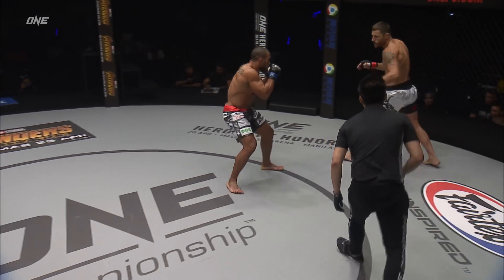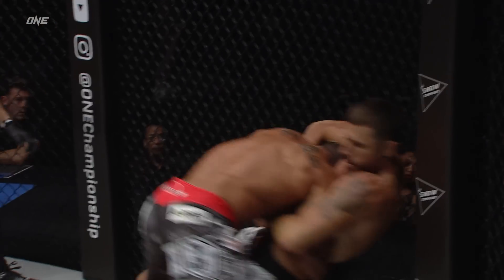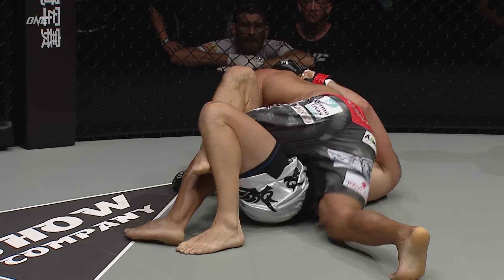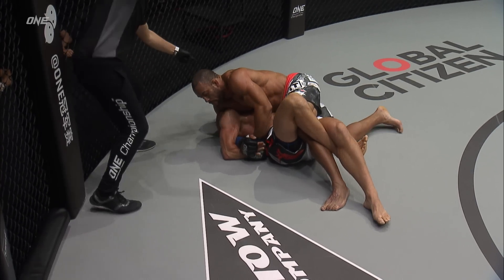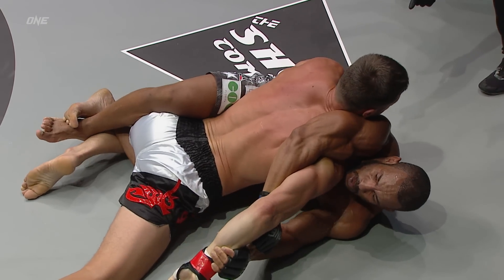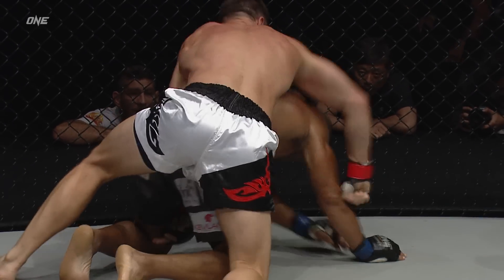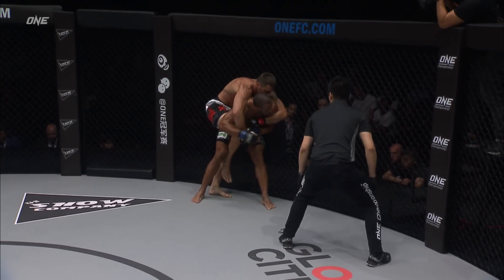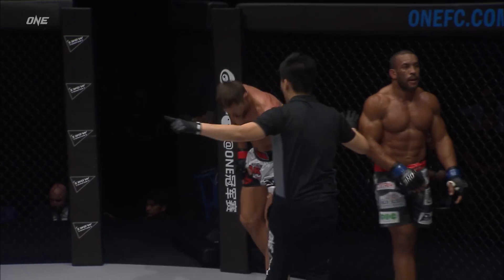Gilberto Galvao vs. Jake Butler | Full Fight Replay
Before Brazilian beast Gilberto Galvao collides with former two-division ONE World Champion Aung La N Sang on January 13, relive his incredible knockout of American wrestler Jake Butler in 2018!

ONEFightNight6 | Fri Jan 13 at 8PM ET
🇺🇸🇨🇦 FREE with an Amazon Prime Video subscription
🌍 Live on Watch.ONEFC.com